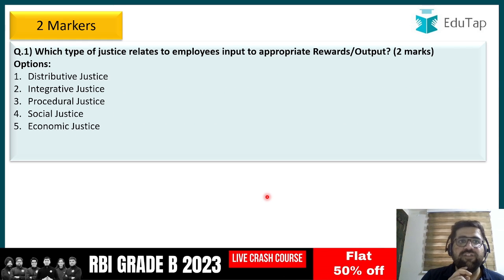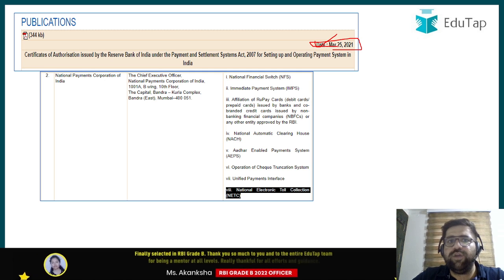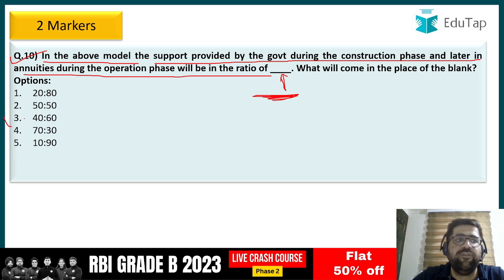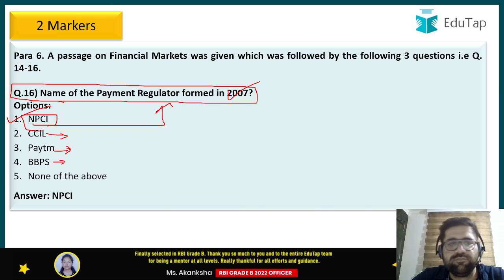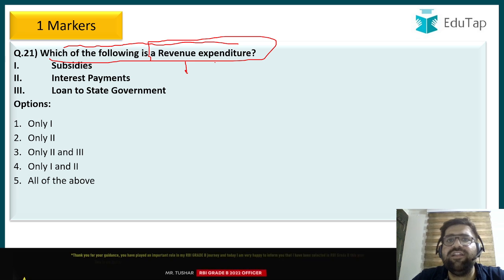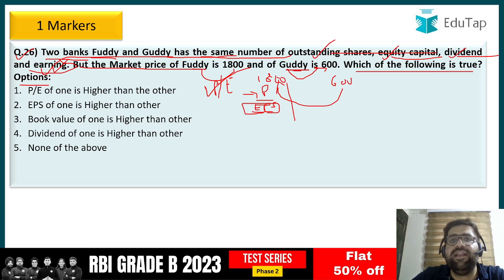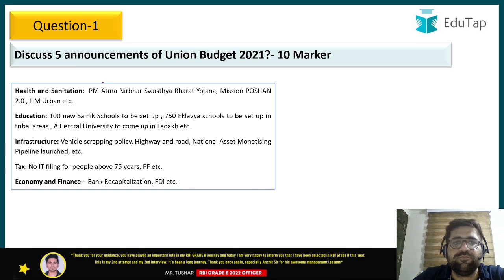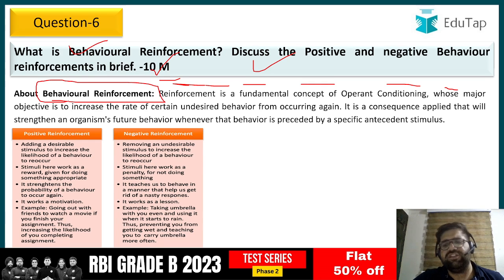RBI Grade B Previous Year Question Paper Solution | FM Memory Based Paper RBI Grade B | EduTap RBI